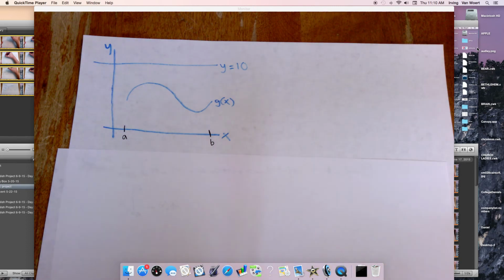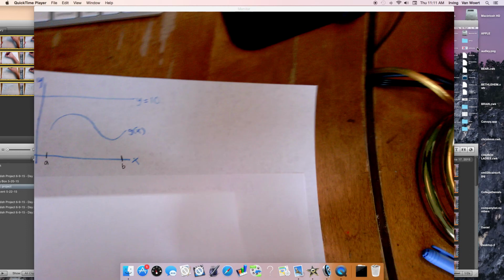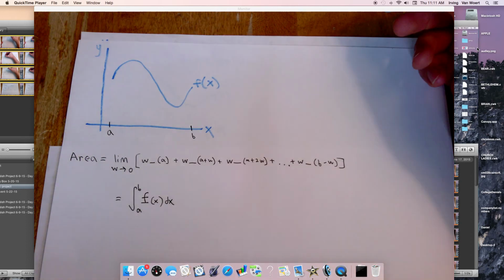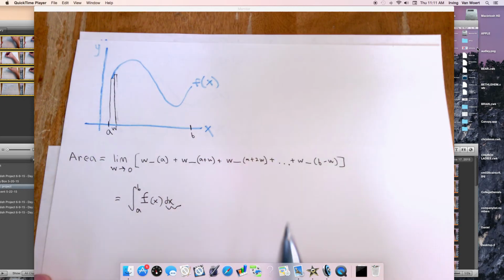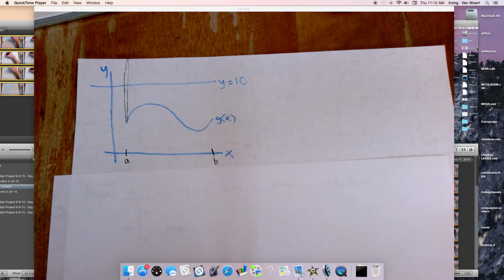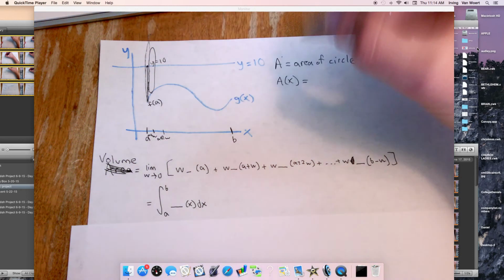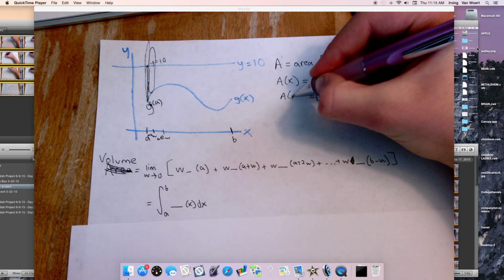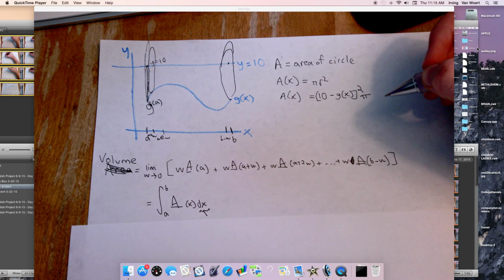An intuitive way to understand integrals Part 2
This video explains how to setup an integral that calculates the volume when a function is revolved around a horizontal line.  This video is the second in a series that should provide an intuitive way to understand integrals at a deeper level.